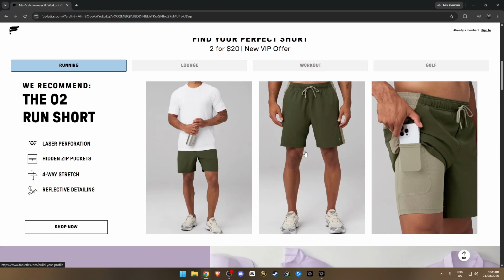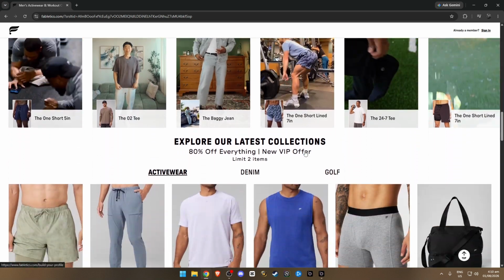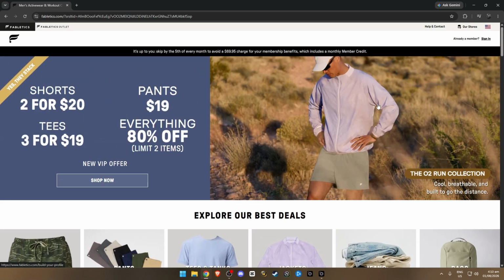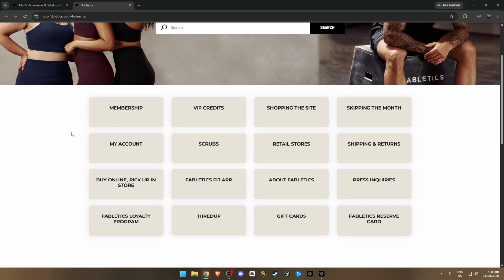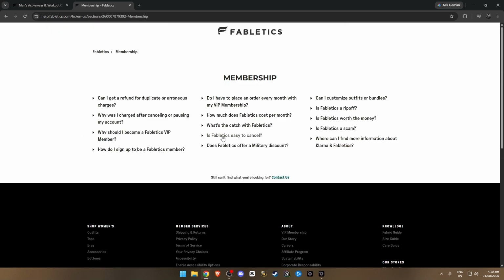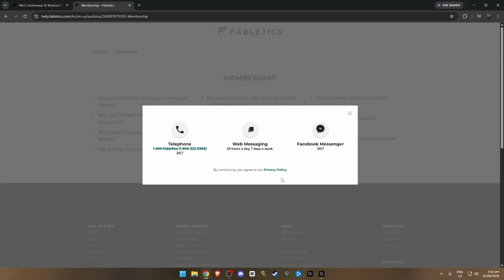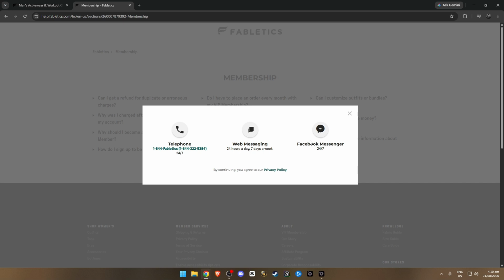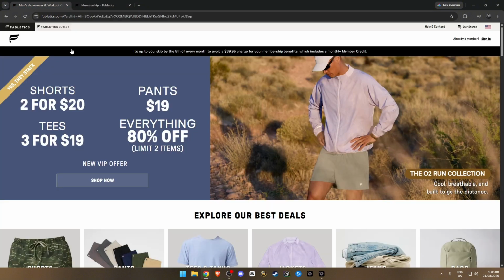HOW TO CANCEL FABLETICS VIP MEMBERSHIP IN 2026 (UPDATED)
In this video, I am going to show you how to cancel Fabletics VIP membership 2026 with a full guide that makes the process simple and hassle free. If you want to stop your Fabletics subscription or learn how to manage your VIP account effectively, this step by step tutorial will help you cancel your membership quickly and avoid unwanted charges.